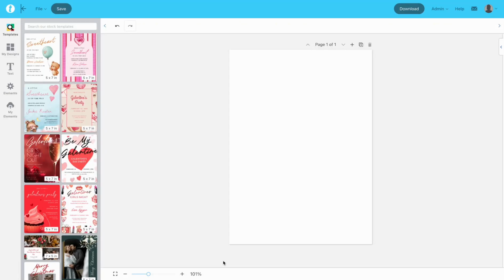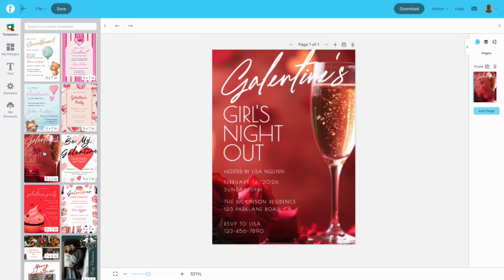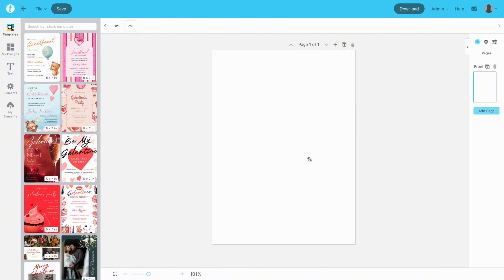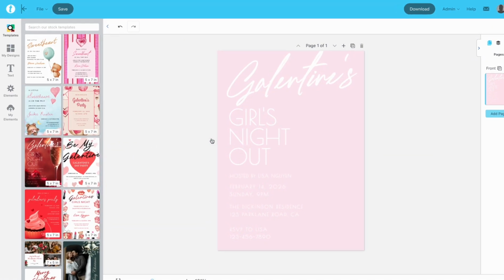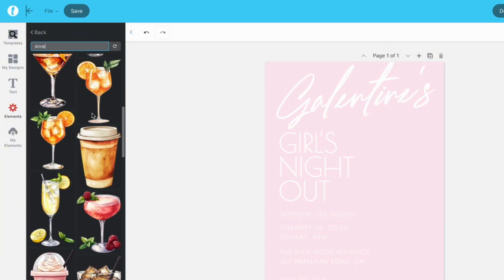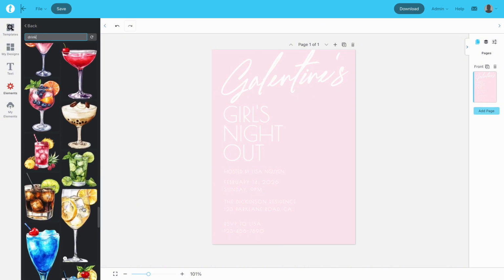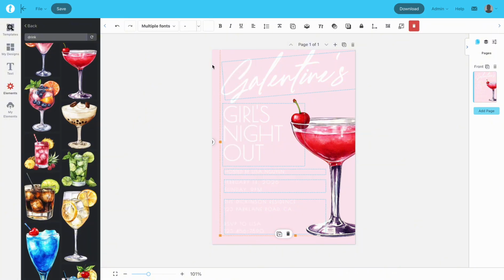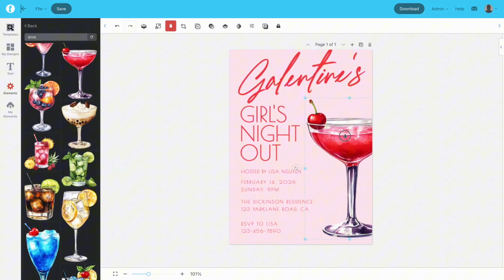How to Create a Galentine’s Girls Night Out (Easy Design Tutorial)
Create a Galentine’s Girls Night Out invitation using a ready-made template and a simple customization process that’s perfect for beginners. 💕

If you’re new to selling digital products on Etsy, this is one of the easiest ways to create designs that look professional without starting from scratch or spending hours designing.